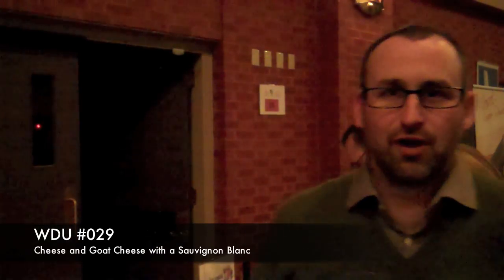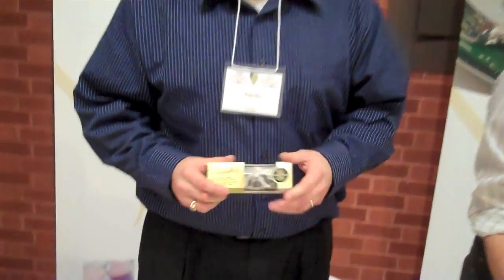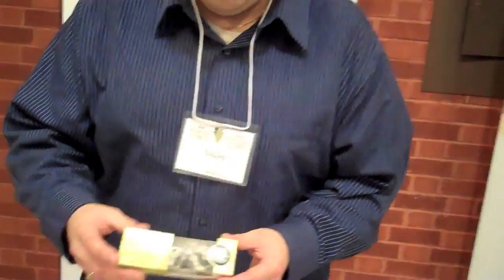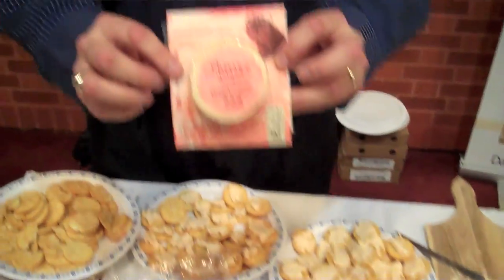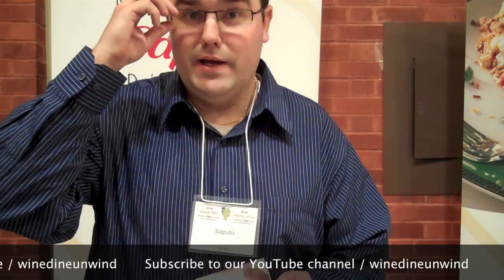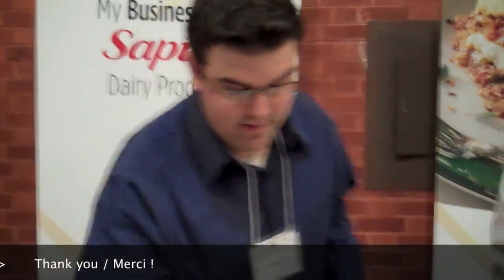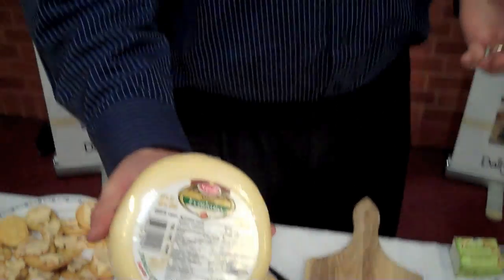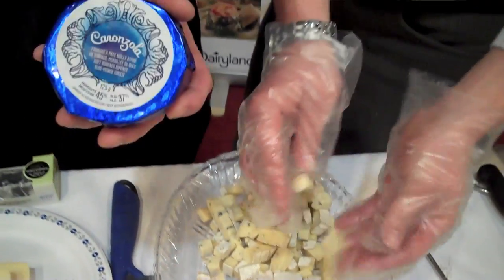WDU #029 Goat Cheese and Sauvignon Blanc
Vino-Mobilo rolls into the Saint John wine show and met up with Steve Dobbin of Saputo.  He talked about cheeses and we paired them up with some sauvignon blanc's. Classic pairing.